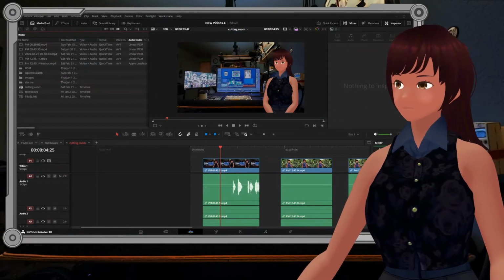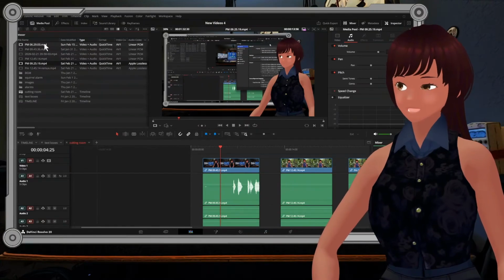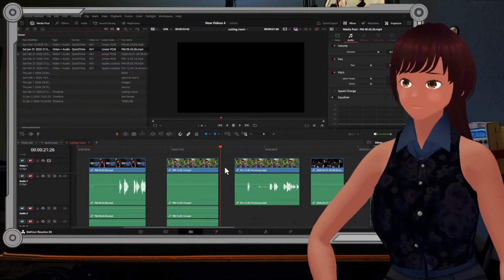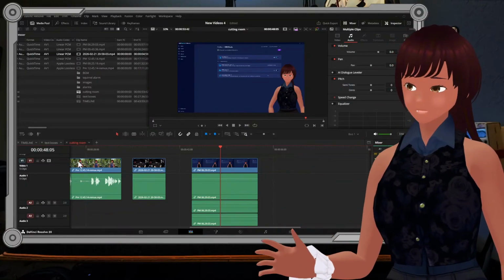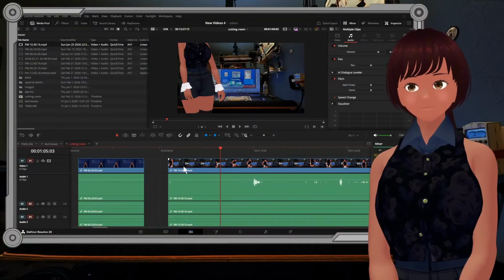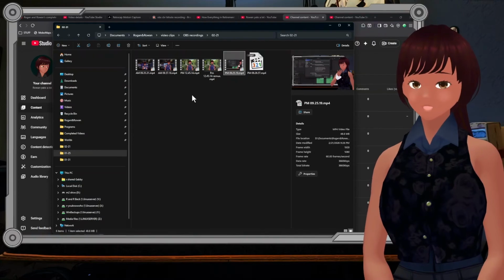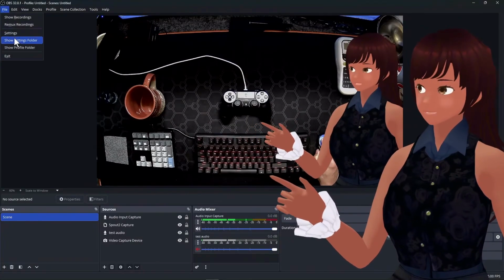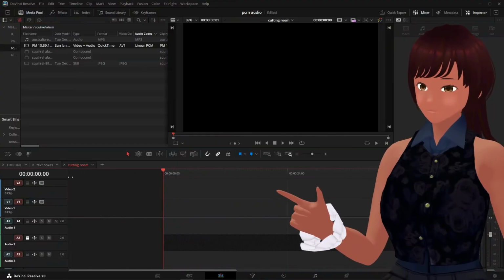windows 11 PCM24bit to DR -something is broken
I don't know what changed, but now Davinci Resolve wont read pcm 24 bit audio on MP4 VIdeos. Care to check my work?